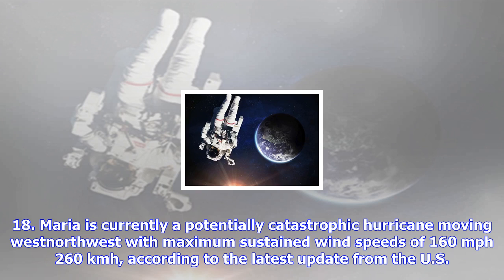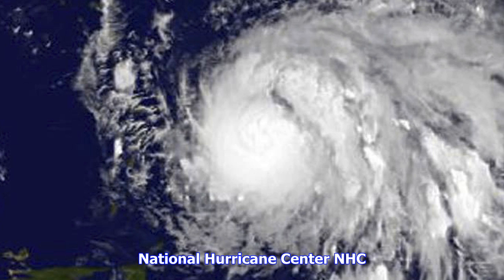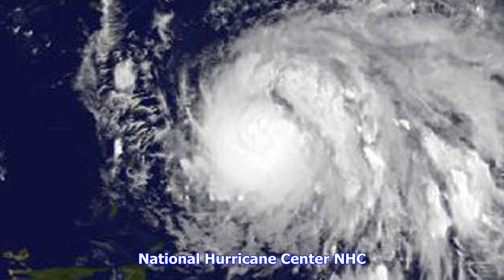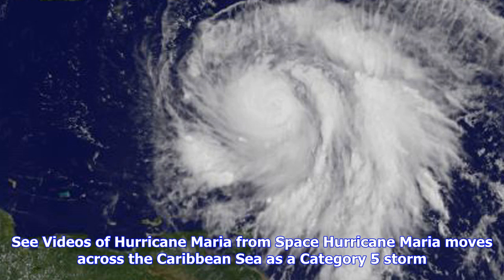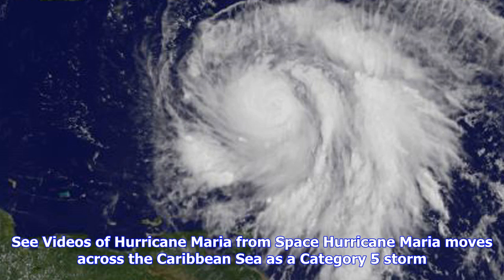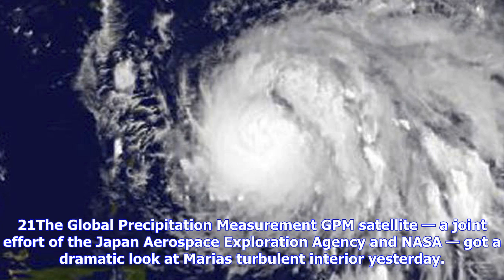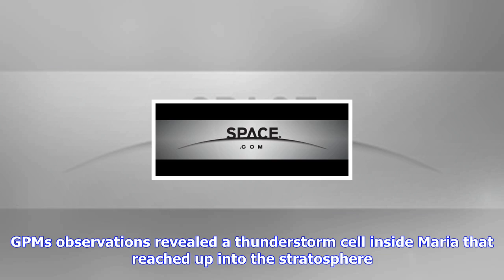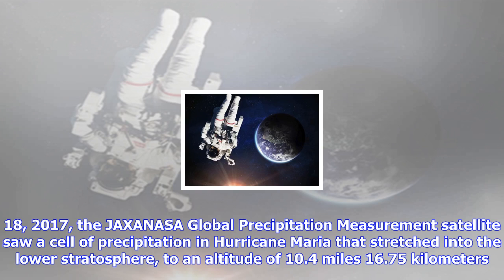Breaking News | Satellites tracking powerful hurricane maria from space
Satellites tracking powerful hurricane maria from space

A number of satellites are keeping tabs on Hurricane Maria as the dangerous storm churns its way thr...